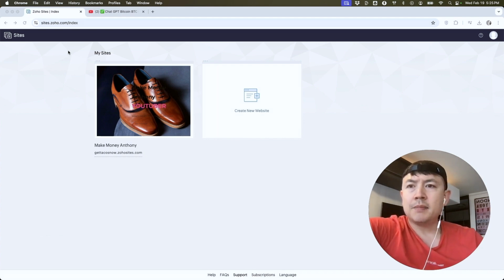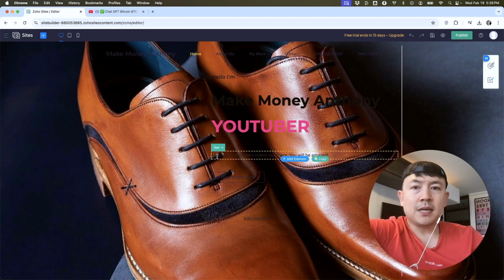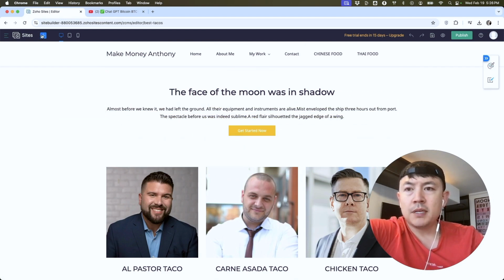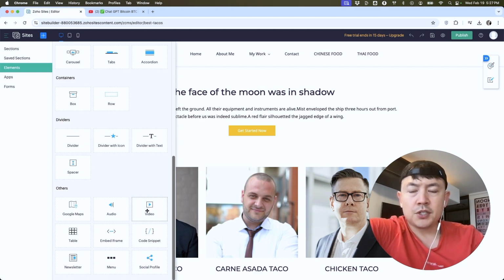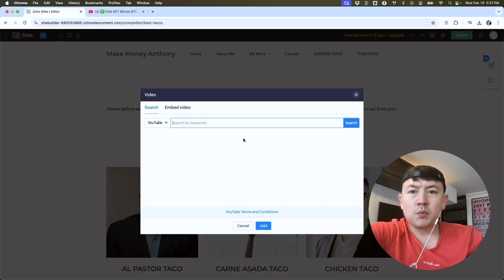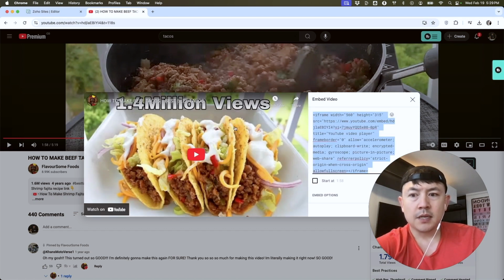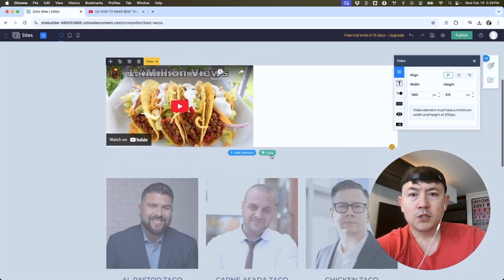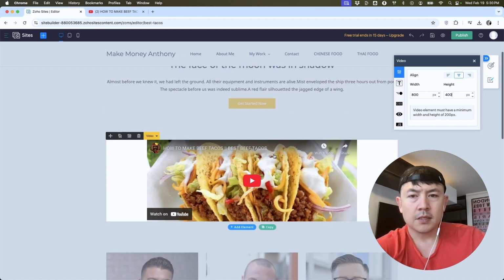✅ How To Add Video To Zoho Website Builder 🔴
Zoho Sites is a website builder that allows users to create responsive and professional websites without needing any coding knowledge. It offers a drag-and-drop interface, customizable templates, and various design tools, making it easy for users to build websites quickly. Zoho Sites also provides features like SEO optimization, mobile-friendly designs, and the ability to integrate with other Zoho apps for enhanced functionality. It is suitable for small businesses, entrepreneurs, and individuals looking to establish an online presence.